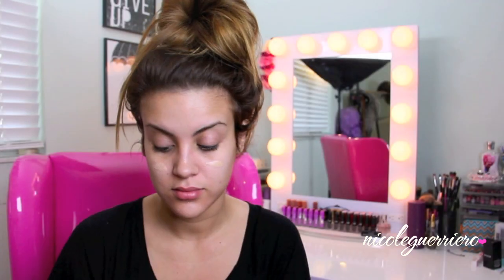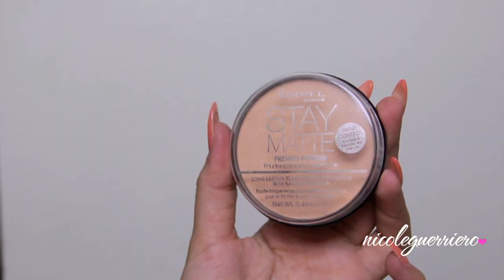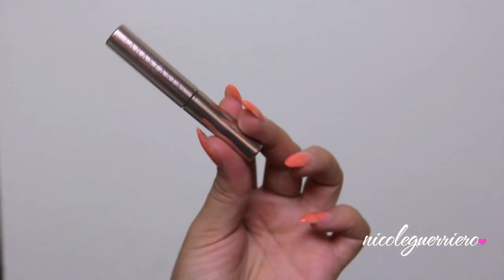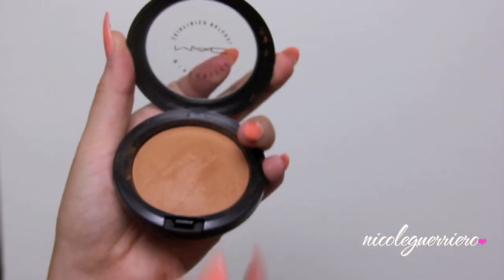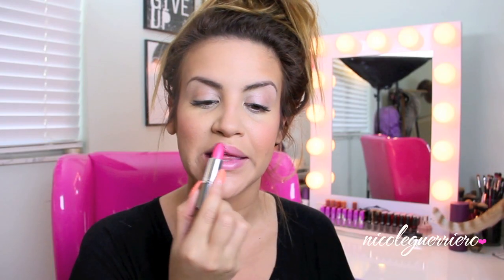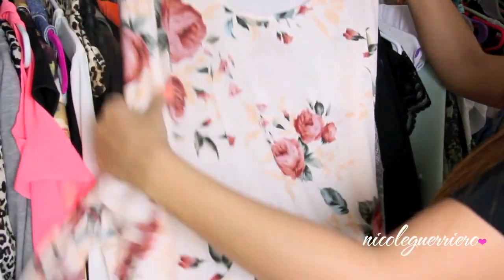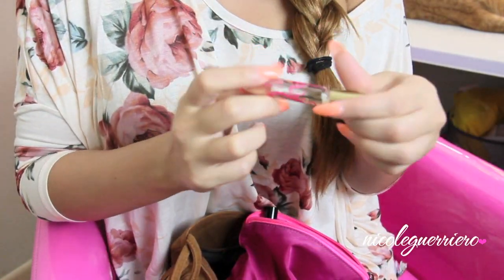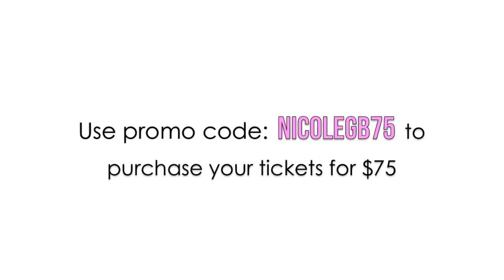In A Rush & Out The Door | Makeup - Hair - Outfit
Everything you want to know is right here:

I swear my next video won't be a voiceover! ;p
143.

Products Mentioned:
Benefit POREfessional
L'Oreal True Match W5
Rimmel Stay Matte - Nude Beige
Anastasia Brow Wiz - Brunette
Maybelline Color Tattoo Metal - Inked In Pink
L'Oreal Voluminous Carbon Black + Rimmel Lash Accelerator
MAC MSF Deep
Sleek Makeup - Pixie Pink

Cutoffs - American Eagle
Sandals - GoJane
Glasses: Michael Kors

& I know you guys have been asking what color is on my nails but it's not a nail polish, it's a peachy/orange glitter acrylic! :)

(comment as many times as you'd like)
3. Hurry :)
- Winners will be selected by the end of the week & please note that the giveaway is only for entrance to Generation Beauty not travel/airfare.
xo

-Filmed with: Canon 60D
-Edited with: iMovie '11